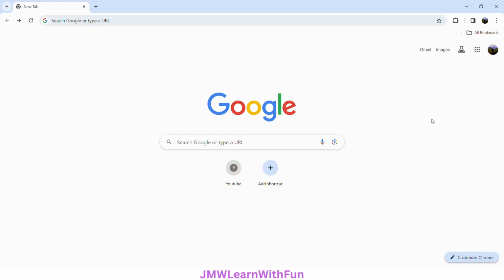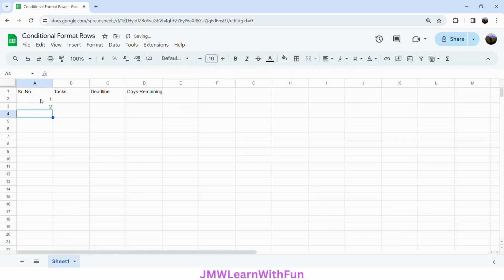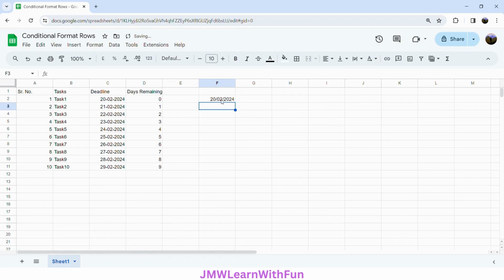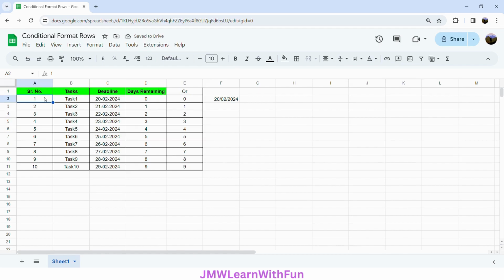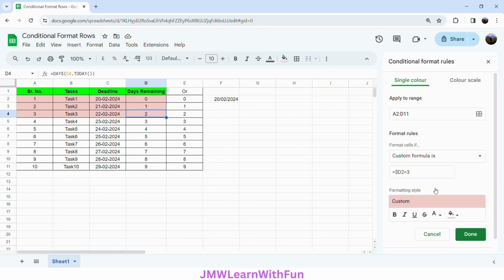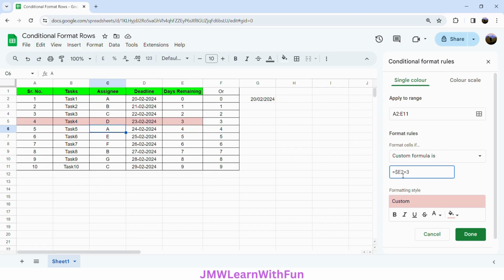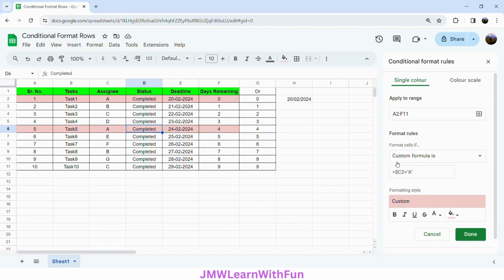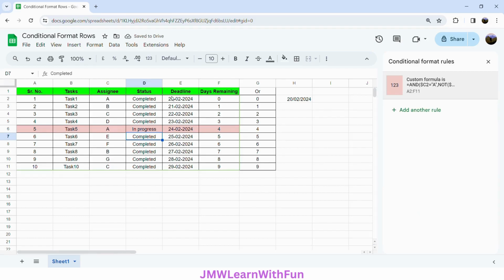Conditional Formatting of a Row in Google Sheets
If you are wondering how can you do conditional formatting of a row and not just a cell in Google sheets, then don't fret, just watch this video and be productive :)
Added benefits of watching this video - get to know about functions such as 'TODAY()', 'DAYS', 'DATEDIF', 'AND' and  'NOT' in G - sheet.